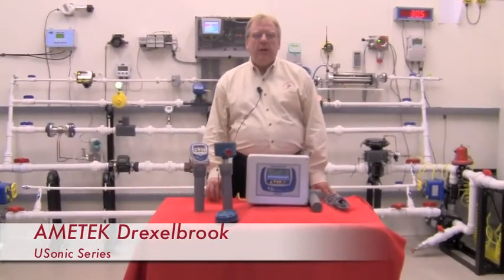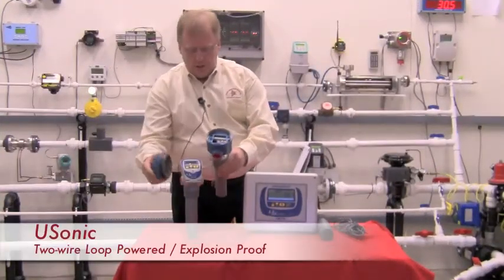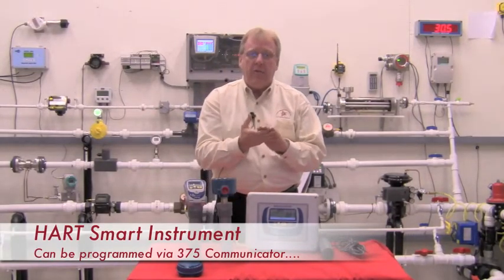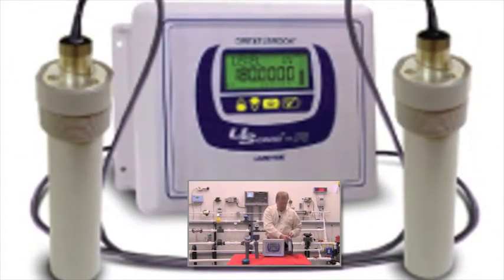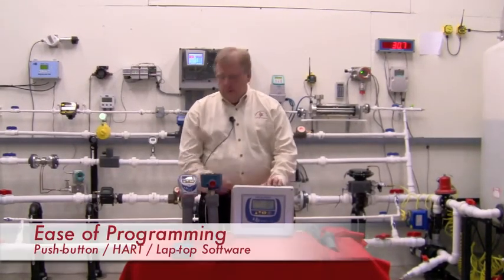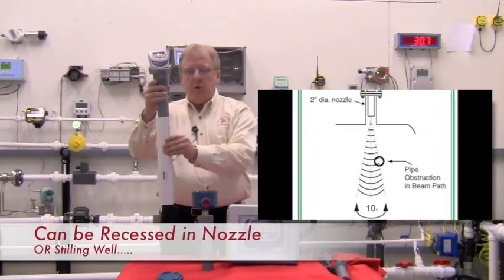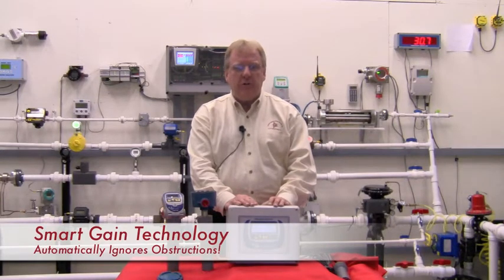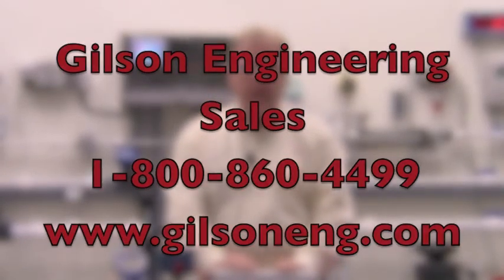Drexelbrook Usonic Ultrasonic Level Transmitters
Ametek Drexelbrook USonic Series Ultrasonic level monitor